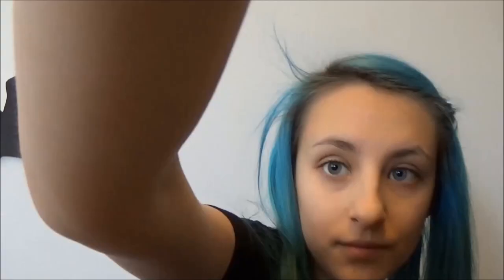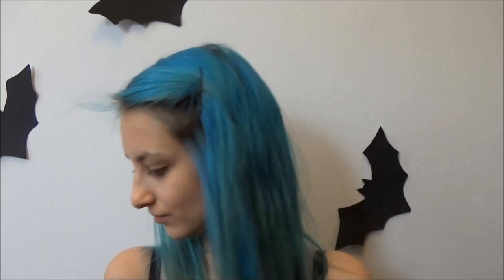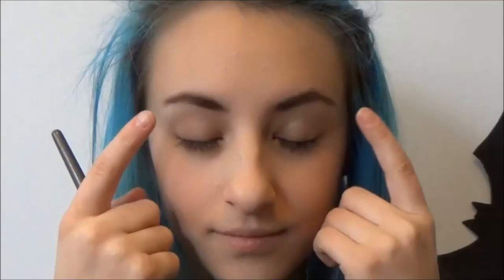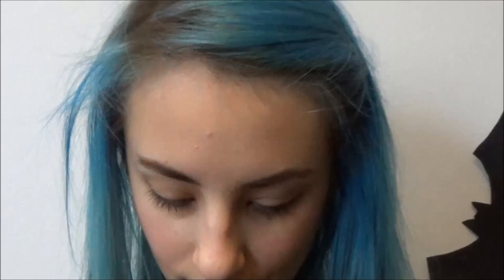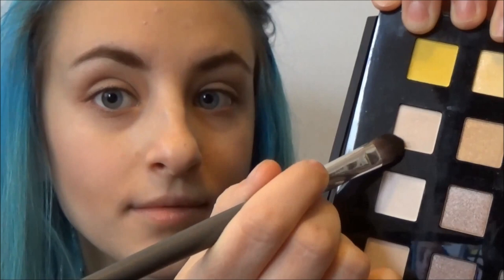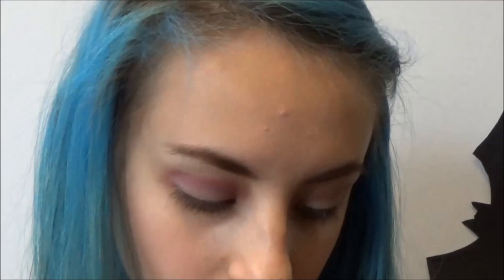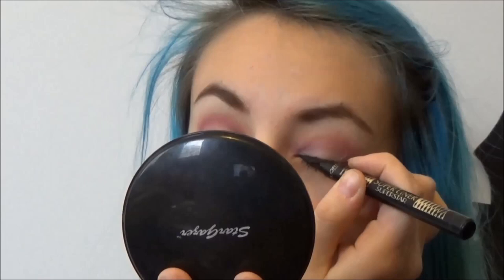The 3 Faces of Mercy Lewis- Part 1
Hi guys, this is the first part of a "trilogy" of videos. the next two will follow every week and will cover your basics in making fx wounds and burns. I hope you enjoy! :)
Also, sorry for the lack of music in the last part of the video, I had to delete it.
Marilyn Manson- Cupid Carries a Gun